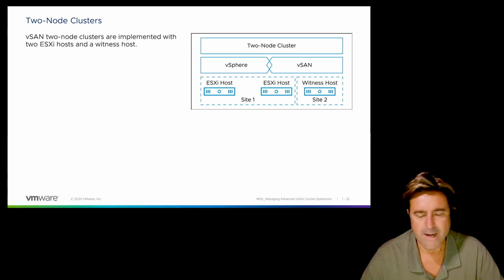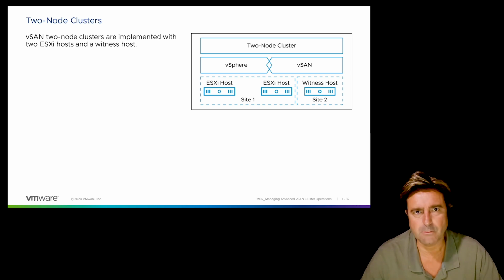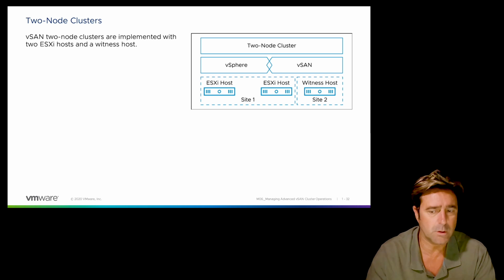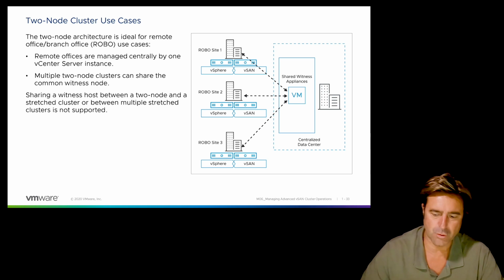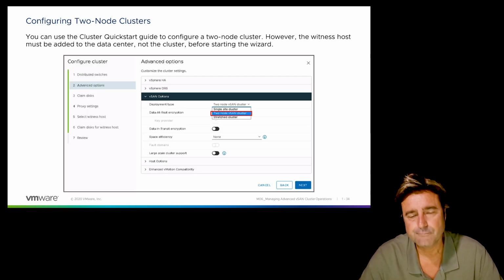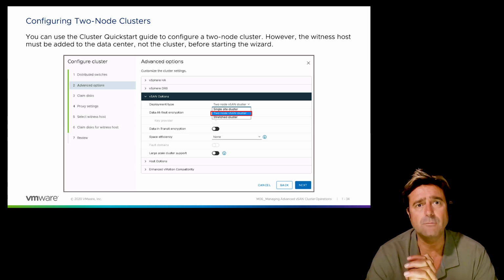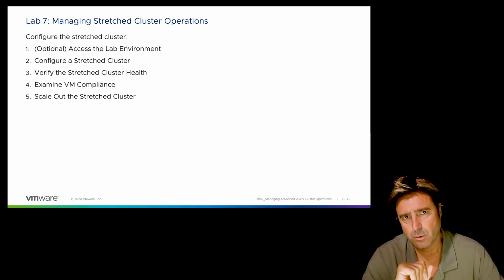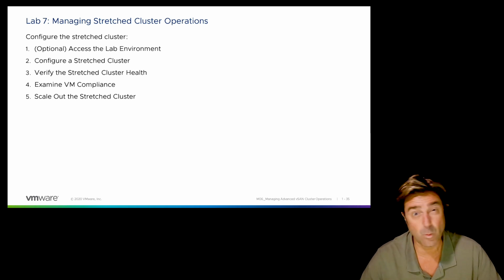M06L1P1 Managing Advanced vSAN Cluster Operations P3